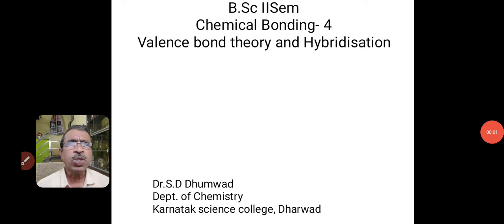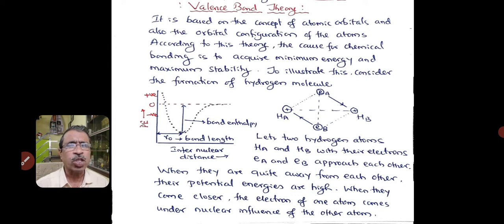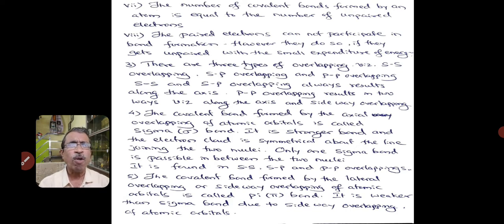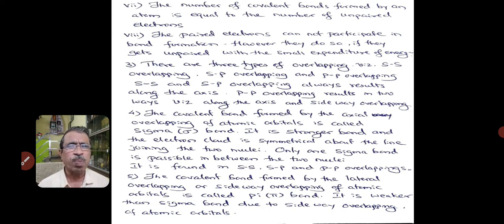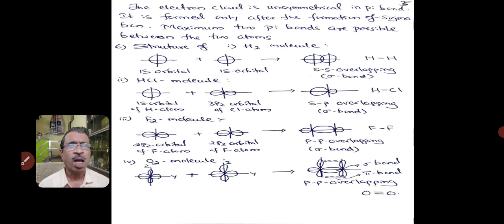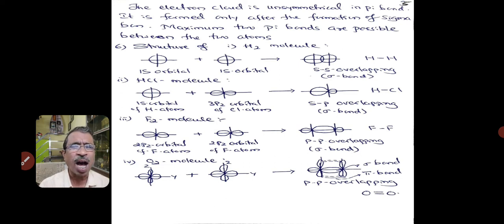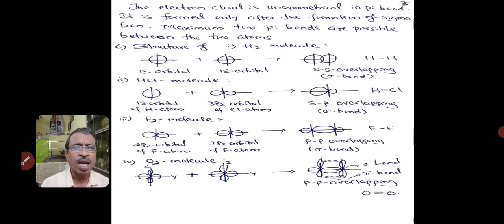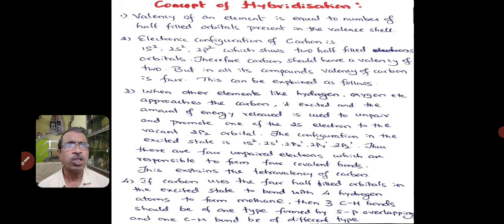Valence Bond Theory in covalent bond